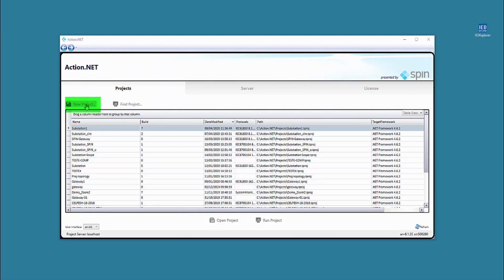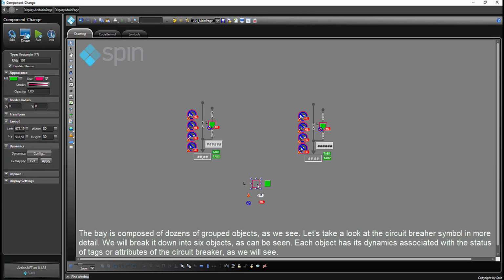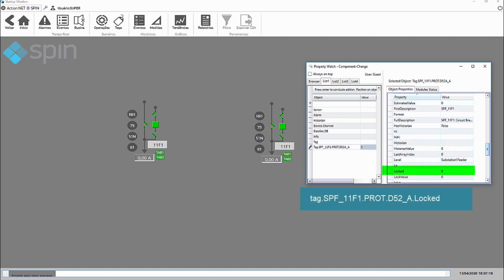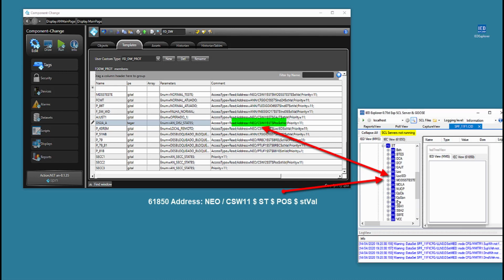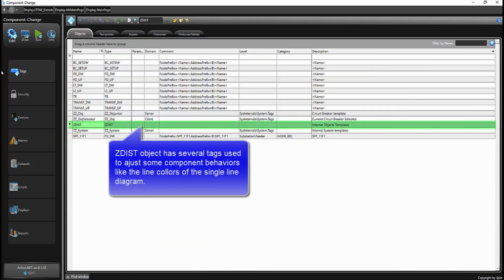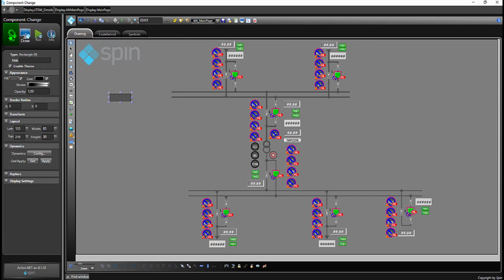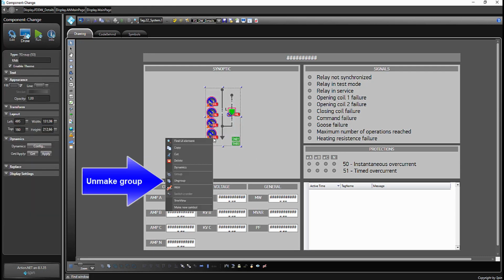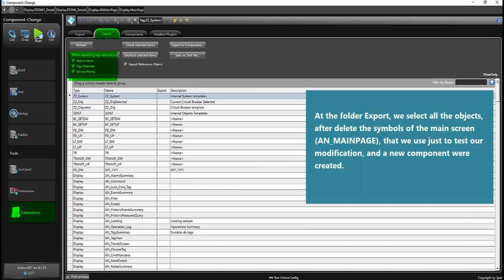Lean Automation | EN - 16 Changing the substation component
Lean Automation (LA) is a methodology developed by Spin, oriented to the parameterization and implementation of SCADA applications, using the ActionNET software. This video is the video 14 continuation and shows several examples of how to change the component to adjust to the customer culture.